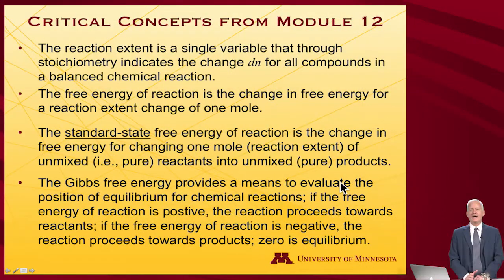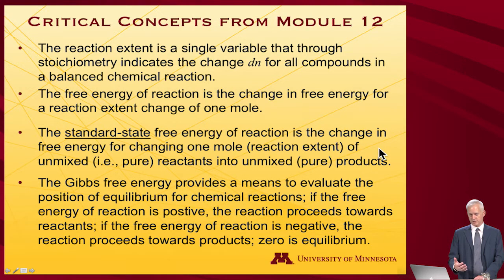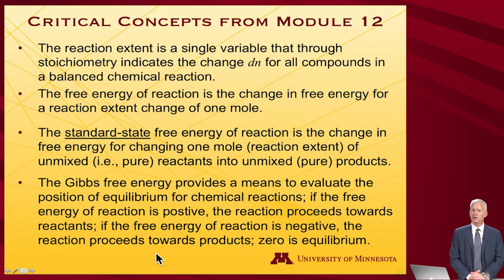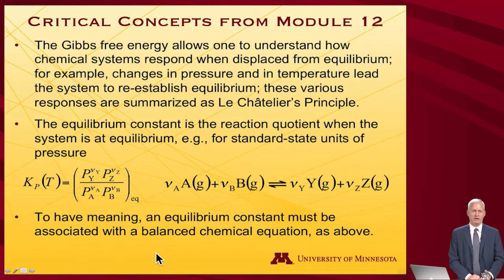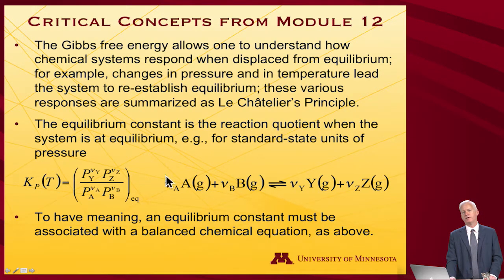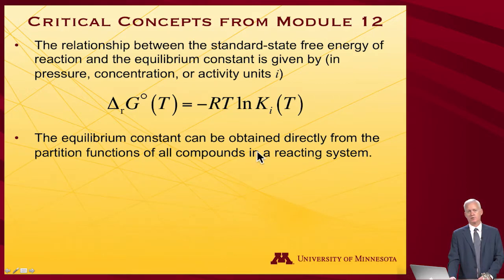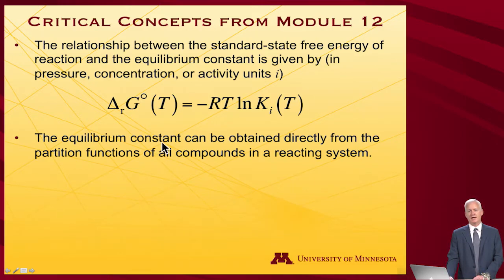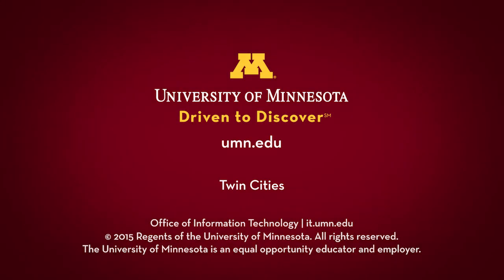StatMolThermo 12.08 Review of Module 12